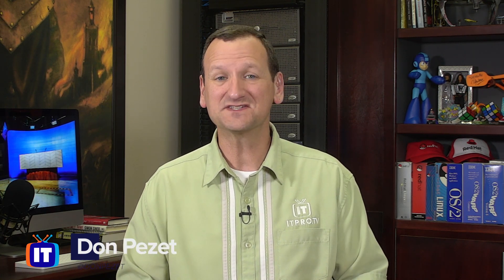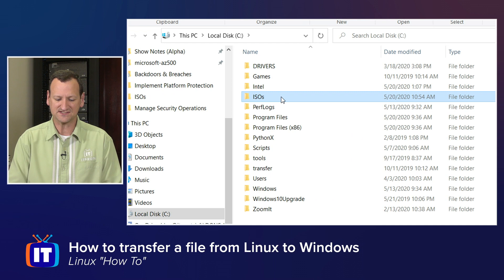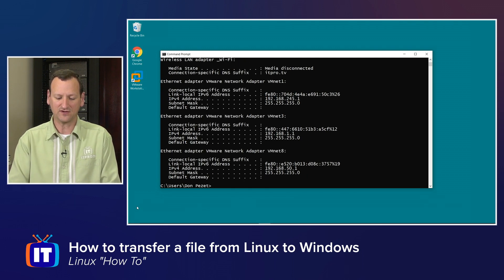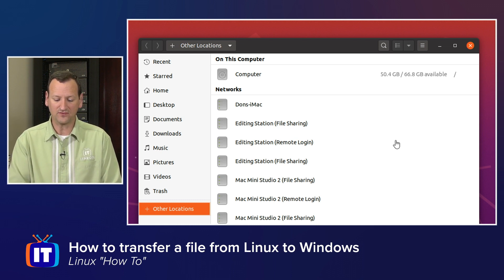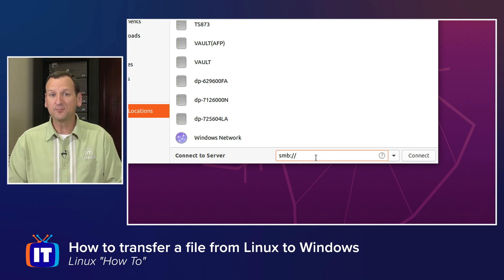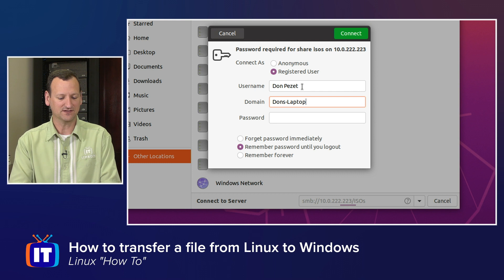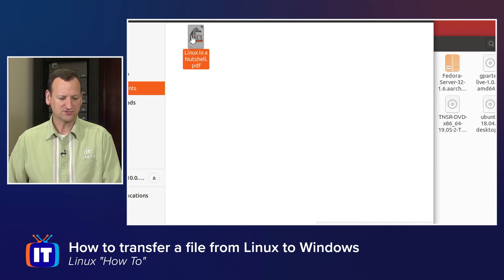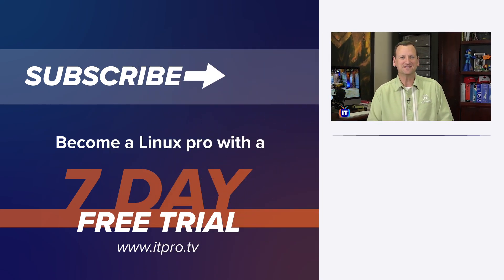How to transfer a file from Linux to Windows | File transfer using built-in SMB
Transferring files from Linux to Windows can be tedious. In this Linux how to video you will learn how to copy files over the network from a computer running Linux to another computer running Microsoft Windows. You will see how the SMB protocol is built-in to most Linux distributions and you will learn how to use that SMB support to connect to a Windows-based file share on the network.